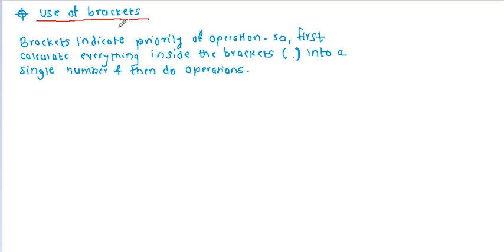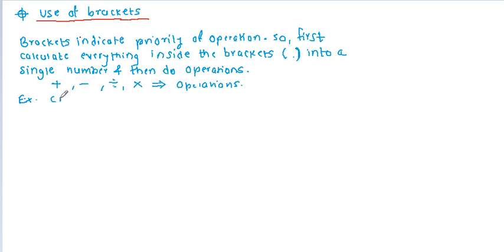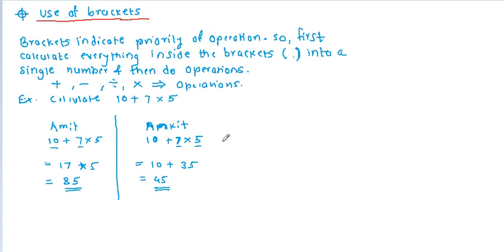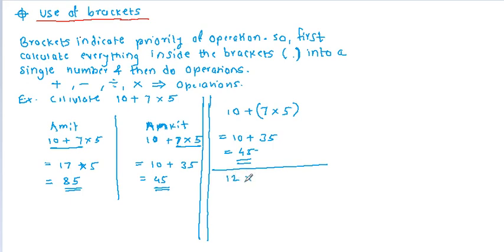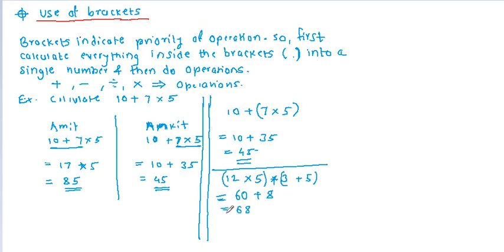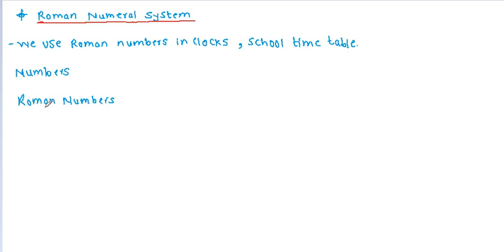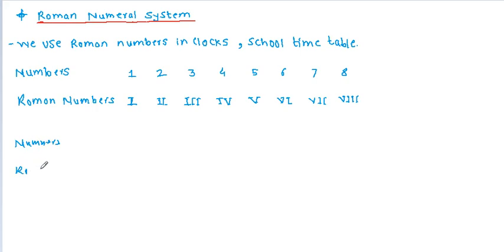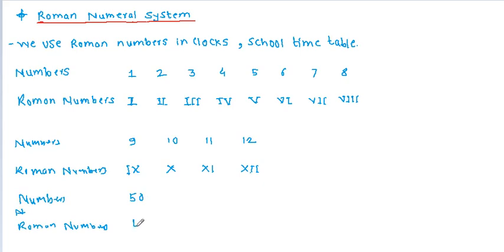Knowing Our Numbers S-8